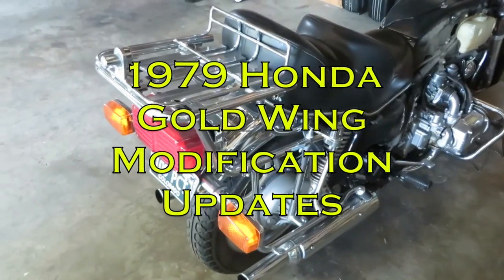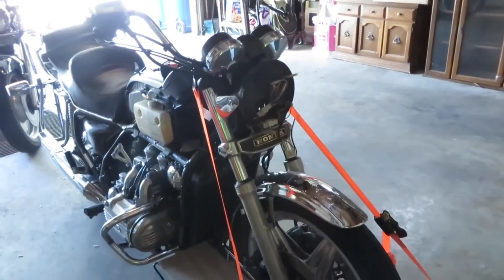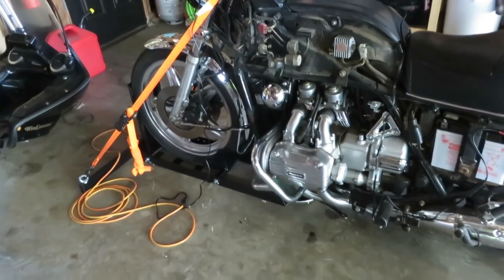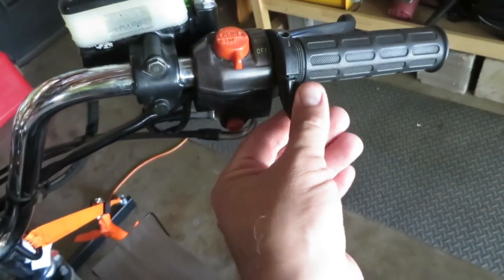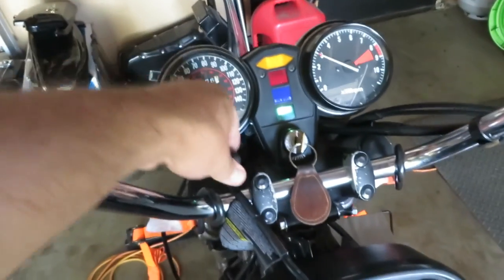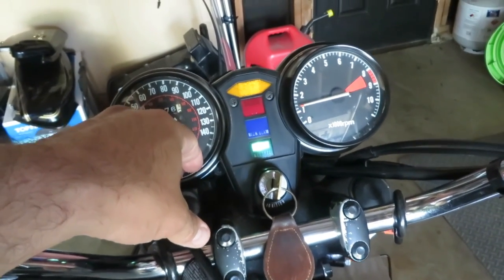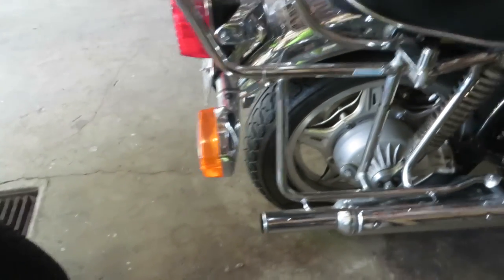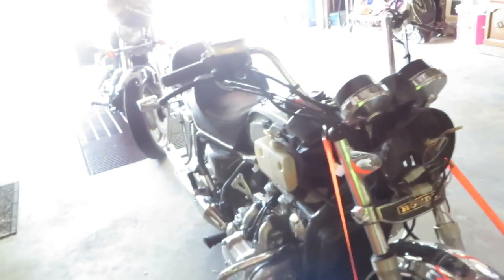Modification Updates 1979 Honda Gold Wing GL1000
Changes on the 1979 Honda Gold Wing GL1000 are FINALLY starting to happen. Here's a quick update on what is happening with the bike and what's up next.